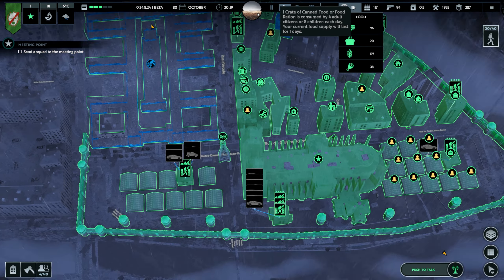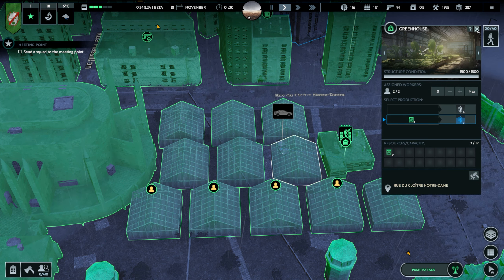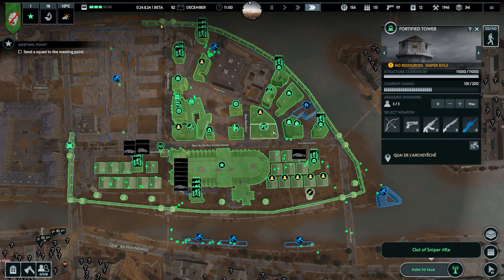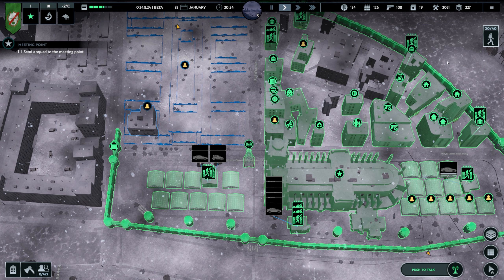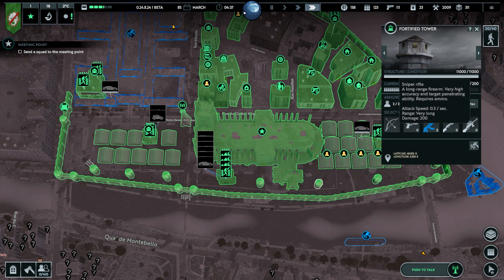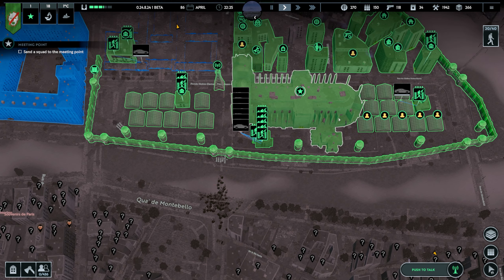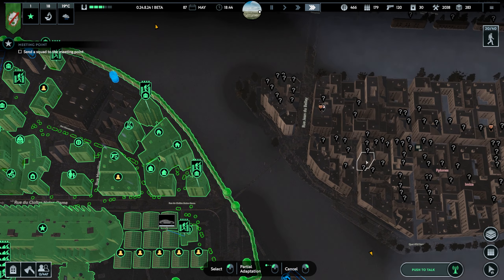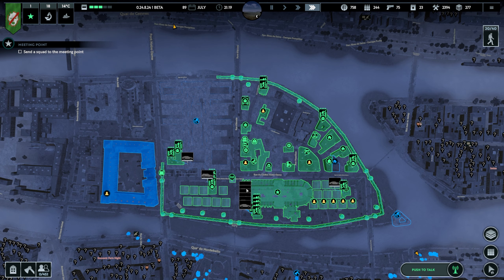Adding Snipers In The Guard Towers // Notre-Dame, Paris, France // Infection Free Zone // - 12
Infection Free Zone is a PC game that combines elements of real-time strategy and city-building in a post-apocalyptic setting. Players find themselves in a world devastated by a mysterious infection that has turned the majority of the human population into violent, zombie-like creatures. The player's primary goal is to survive and rebuild society by establishing a secure base, managing resources, and defending against infected hordes.

Infection Free Zone challenges players to use their strategic and management skills to navigate a harsh, post-apocalyptic world, balancing the needs of their survivors against the constant threat of the infected. The game is currently in early access.

PC Spec
CPU: Intel Core i9 10900K 3.7 GHz 20MB
RAM: 64GB (2 x Ballistix 32GB DDR4 3200MHz CL16 Sport)
GPU: Gigabyte GeForce RTX 2070 SUPER 8GB
MIC: Blue Yeti